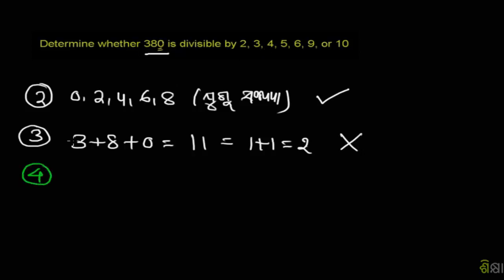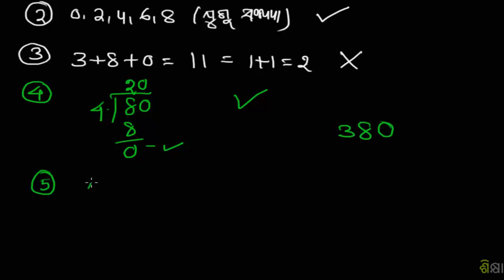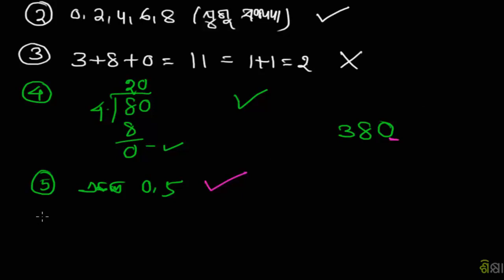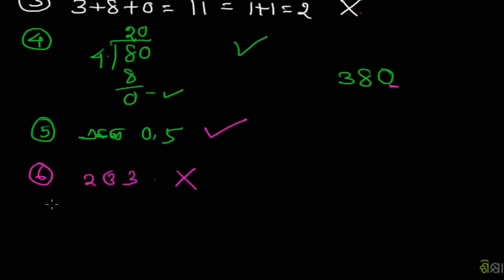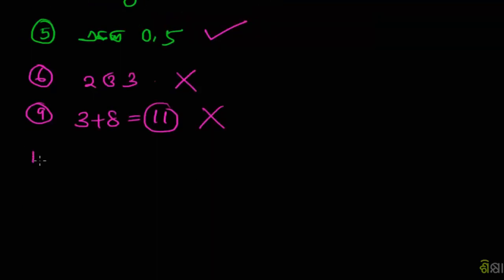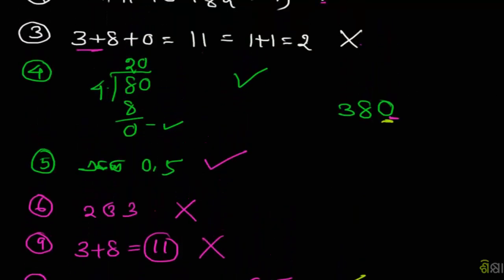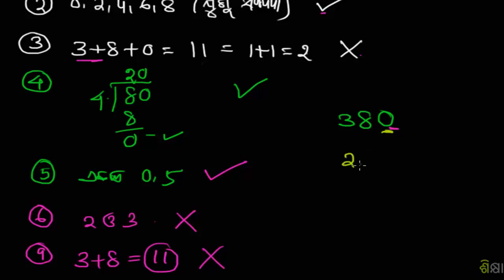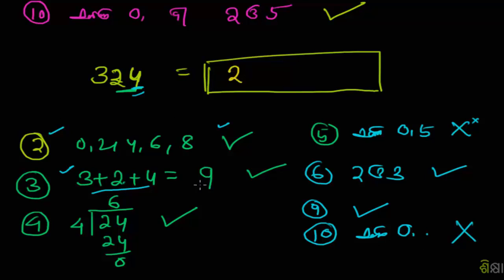1370 Recognizing Divisibility